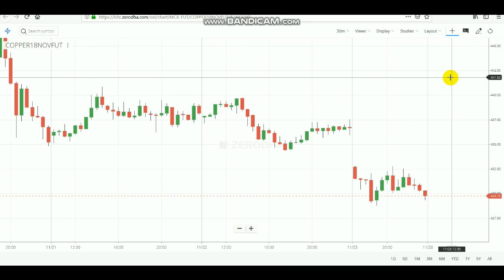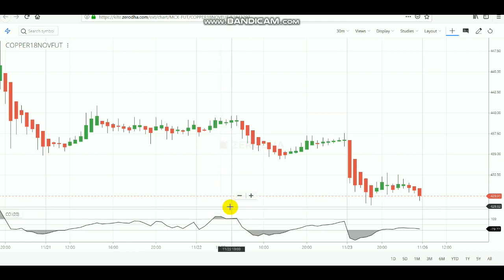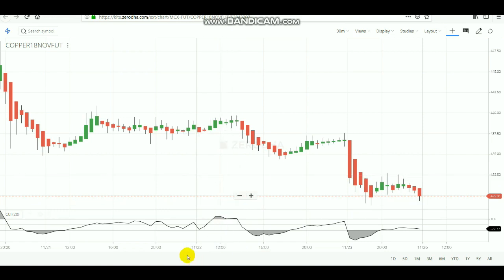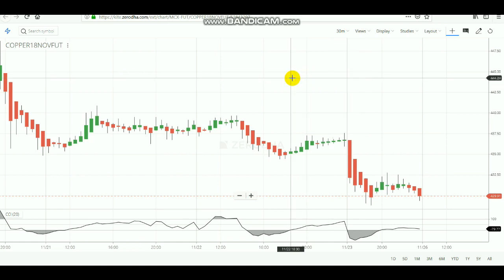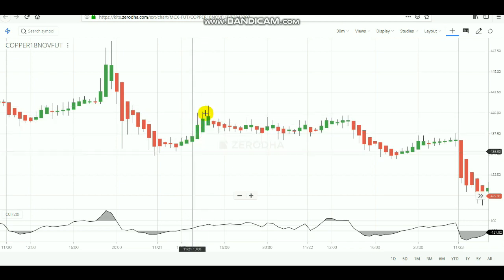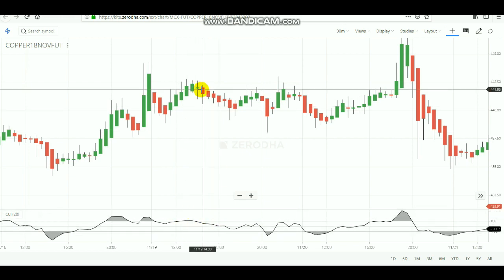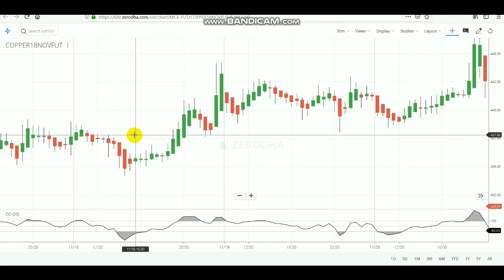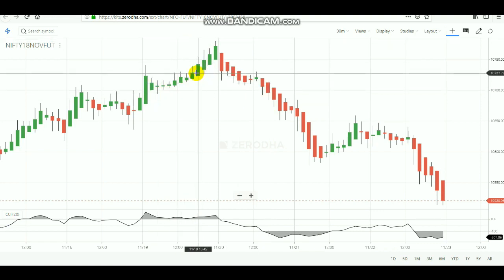COMMODITY CHANNEL INDEX CCI ｜ Use CCI to make Profit